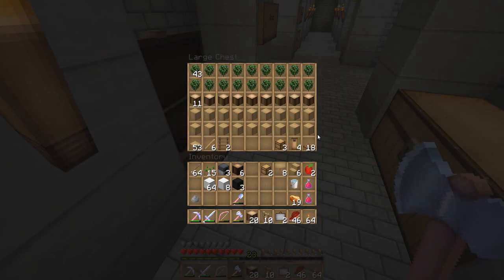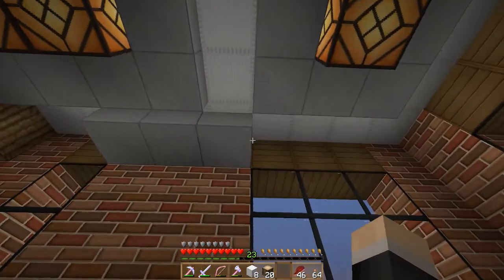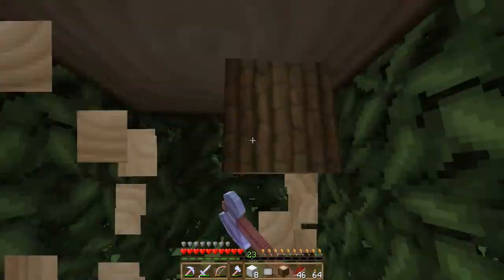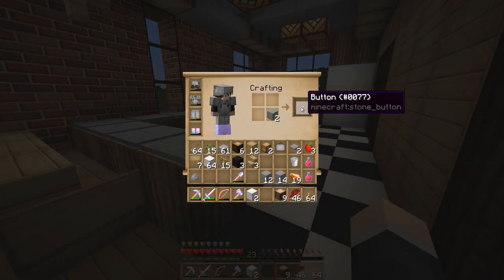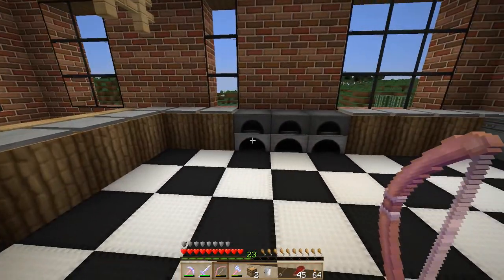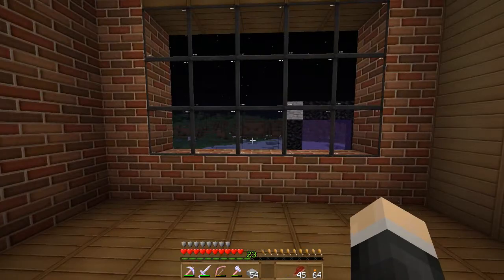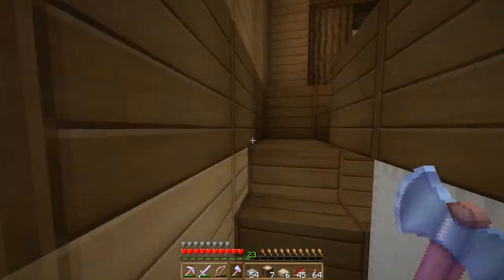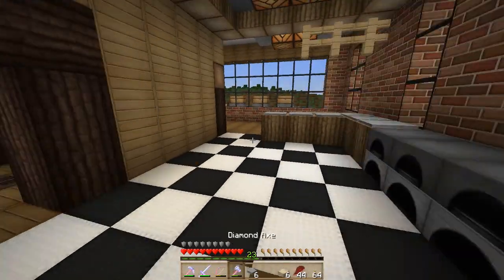Minecraft: Simplex SMP! - Part 24 - Kitchen and Living Room!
Enjoyed the video? Remember to leave a "LIKE", thanks!

In today's episode on the Simplex server, we are back on coming up with some designs for our home. So today we work on the Kitchen and then the Living room.